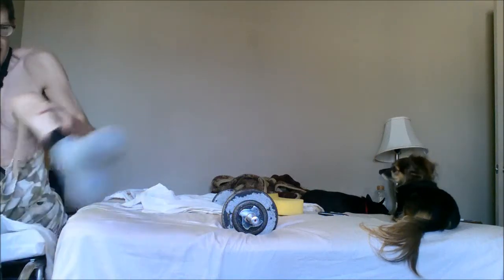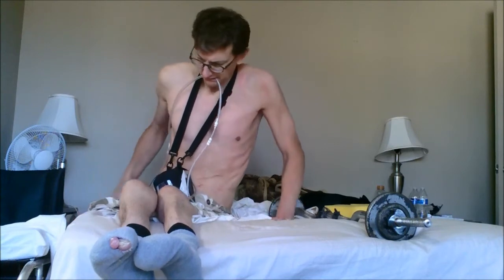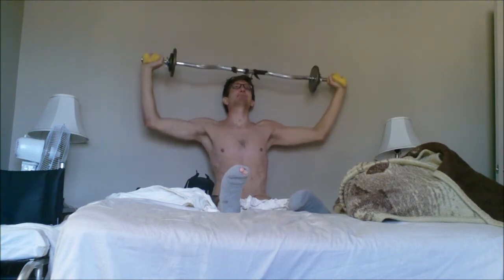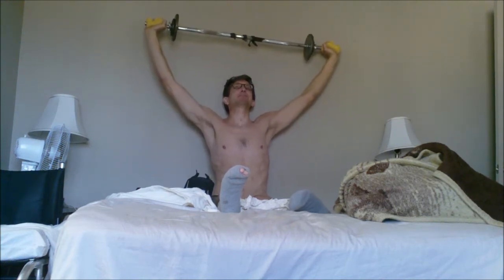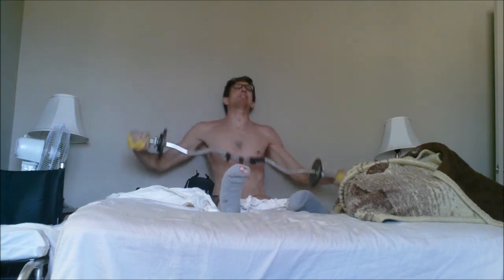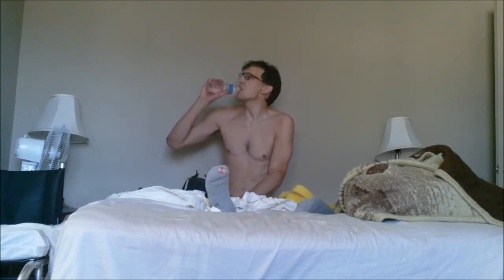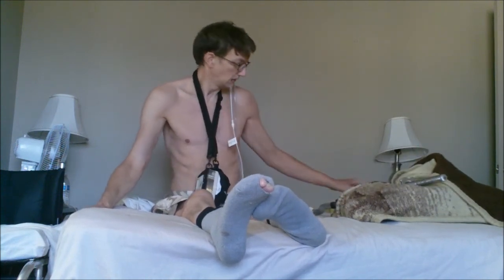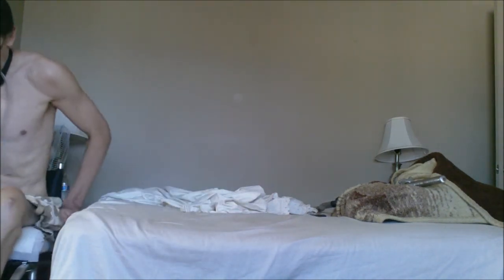Wheelchair style - Shoulder Press Sitting In Bed Using Sponges - L1 injury 8-5-14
It can get quite uncomfortable not using the sponges while trying to grasp the EZ Curl bar. i am starting to get used to having the sponges when i do press or pull exercises with heavier than normal weight lifting. At first using the sponges almost every workout was a little bit of a hassle. Now it is getting to the point where it makes the exercise go smoother obtaining more on good muscle pain/burn instead of bad joint pain. i added a little bit more weight compared to the last time i filmed this specific workout 2-4-14 my form was not as good with my left arm reaching out too far on the EZ Curl bar, but if i can make this adjustment while having a heavier weight then i might increase the weight by a couple lbs for the following workout time